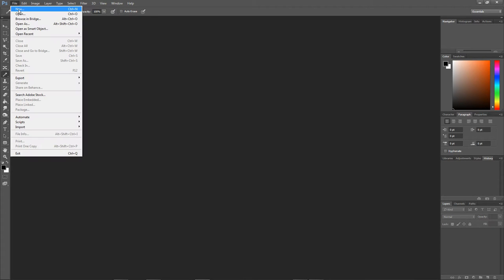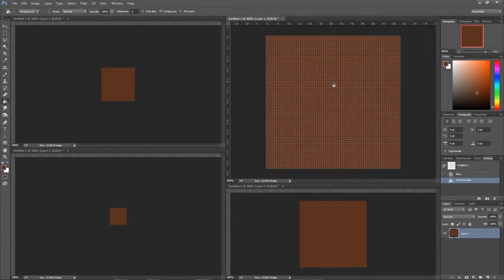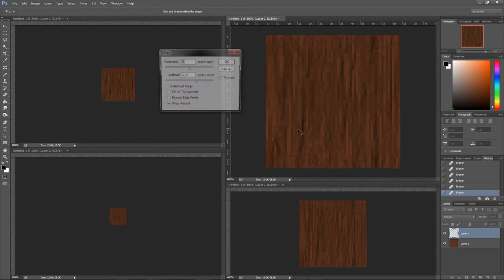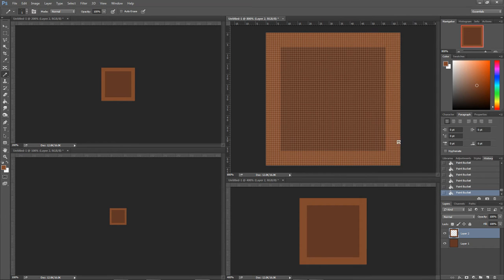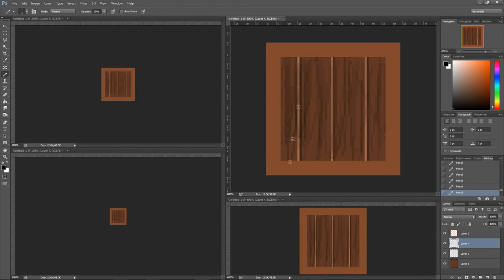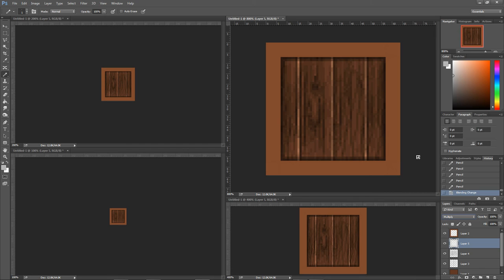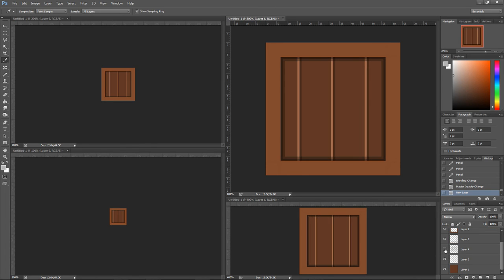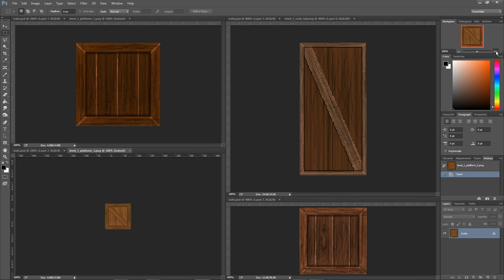How To Draw Wood Grain and Wooden Crates - Pixel Art Tutorial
Oh, and make sure the Offset filter is set to "Wrap Around" if you use it.